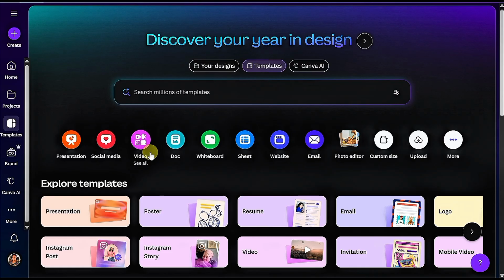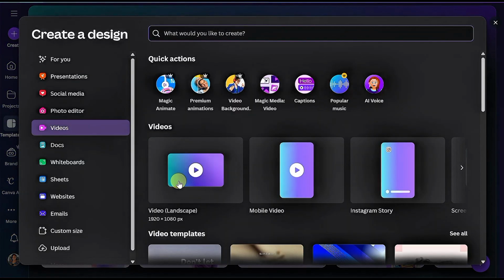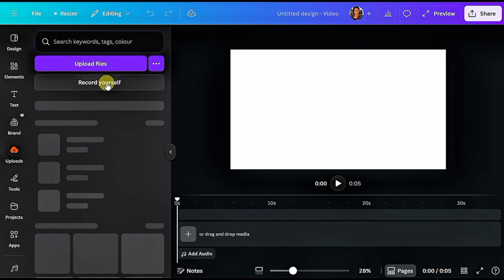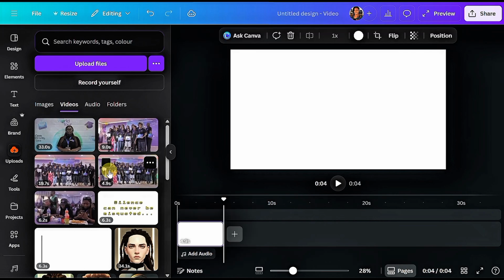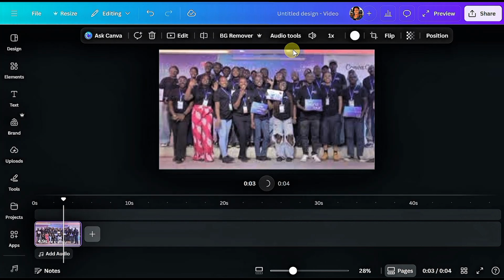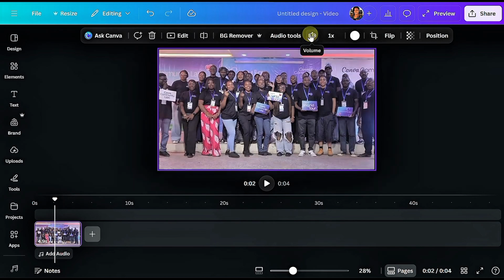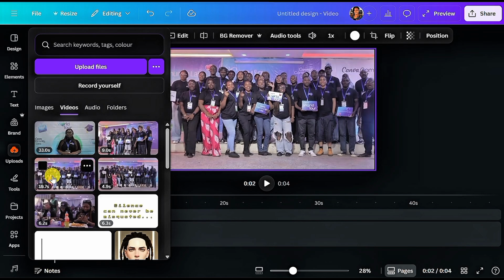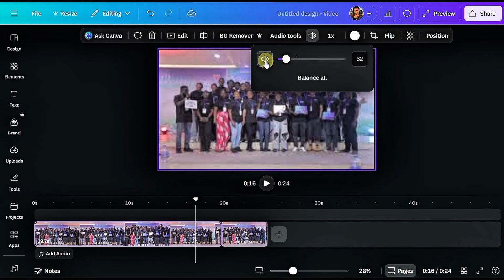How to Mute Video Audio in Canva (Remove Audio from Video in Canva Step by Step)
Learn how to mute video audio in Canva step by step. This Canva tutorial shows how to remove audio from a video in Canva, lower sound to zero, and export a silent video for social media, presentations, and content creation. Works on Canva free and Canva Pro.